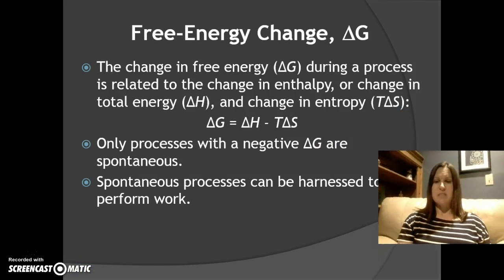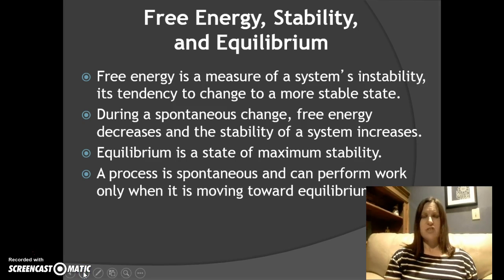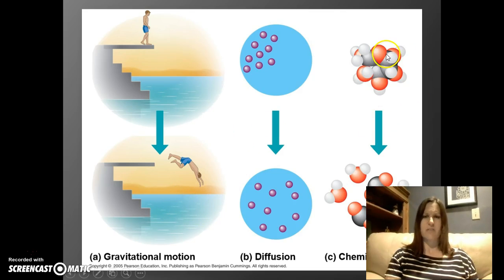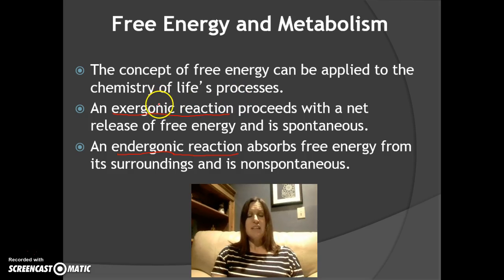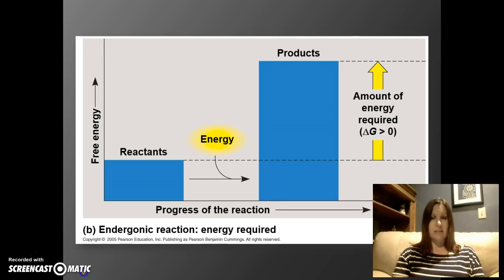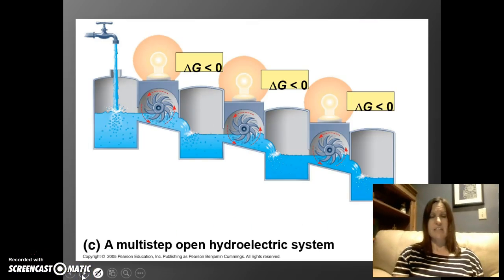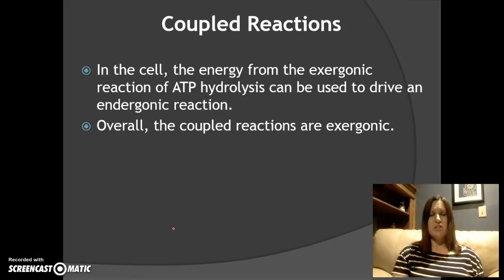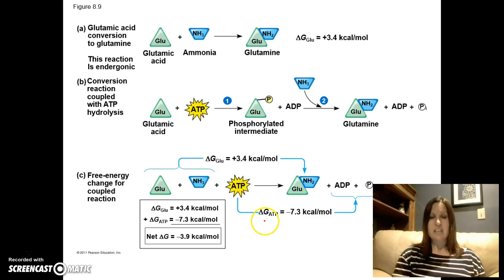Free Energy and How it Works